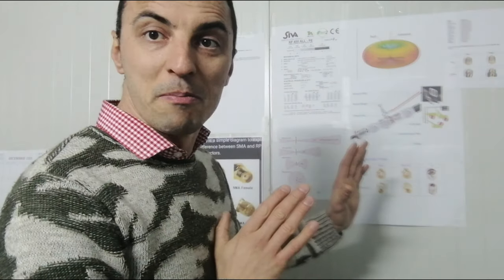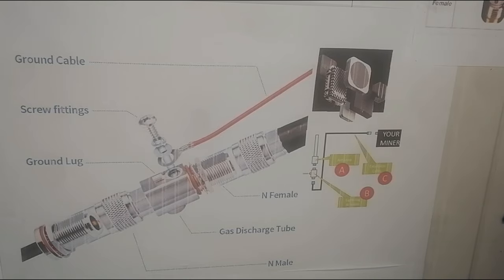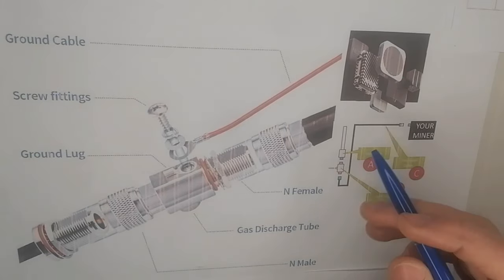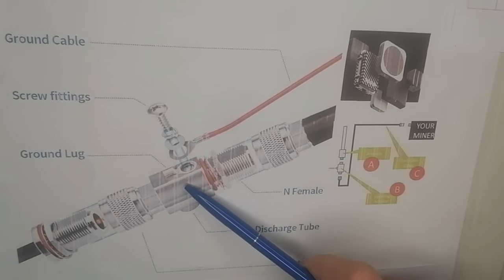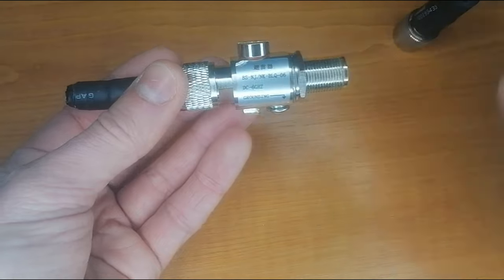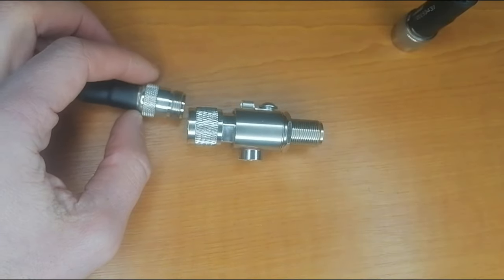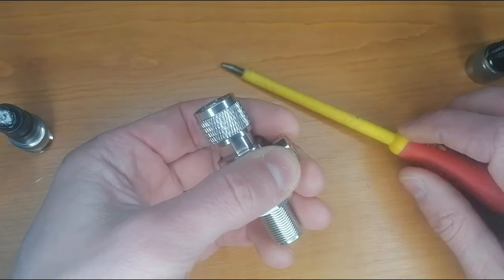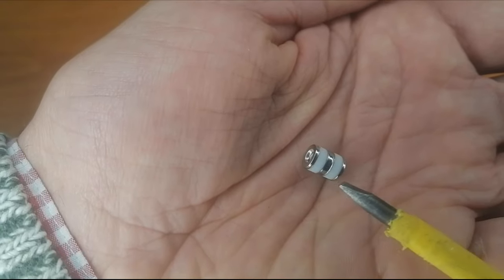Surge arrester - Gas discharge tube, theory, practical and explanations - Episode 1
Electrical equipment is designed to operate at certain voltage and currents. The electrical equipment may be capable of handling certain spikes in voltage and/or current. The electrical equipment may include spike protection circuitry to protect against certain types of spikes (e.g., reduce, limit, remove, and/or isolate the spikes so the spikes don't reach the electronics therewithin). Furthermore, external surge protection devices may be utilized to further protect the electrical devices.
The spike protection circuitry is limited in the type of protection it provides. Lightning storms may create surges that may cause damage to the electrical equipment. In areas where lightning storms are common this may produce a wide variety of surges/spikes.

The interface device may be designed to account for spikes and certain well defined surges. However, it is possible that the interface device may encounter a variety of surges having unknown magnitude in voltage, current and energy. This may be especially true in areas that are susceptible to lightning storms and/or other WANs that are not equipped to handle prevent/limit these surges/spikes (e.g., are not well grounded). Without proper surge protection for the interface devices they may be damaged and/or destroyed by these surges.